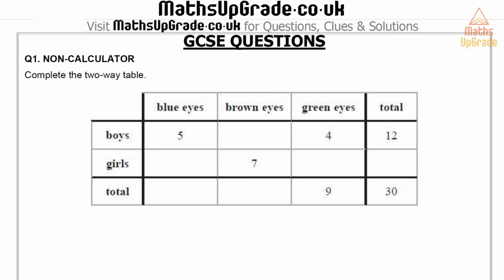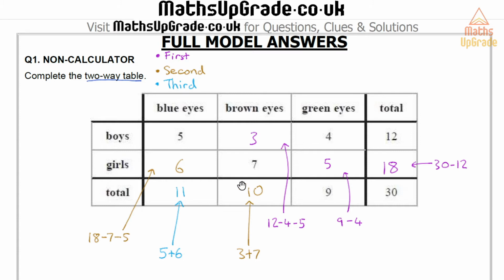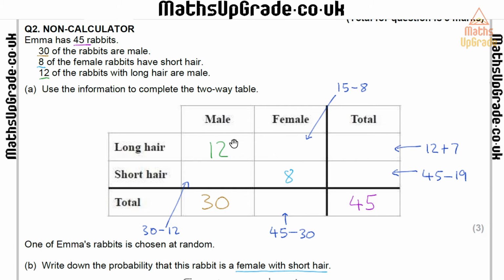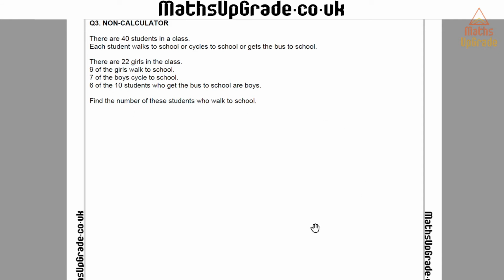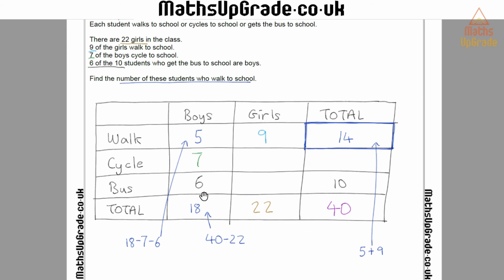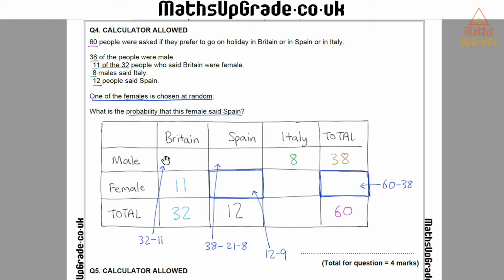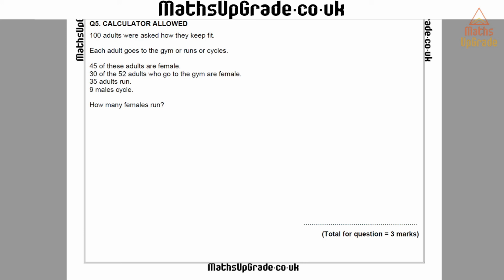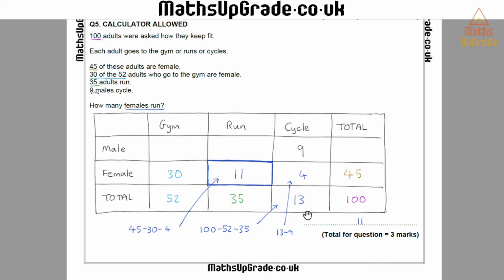Two Way Tables Video GCSE Maths Exam Solutions